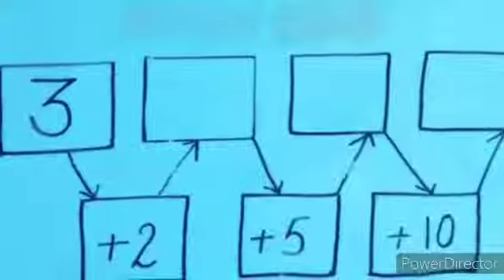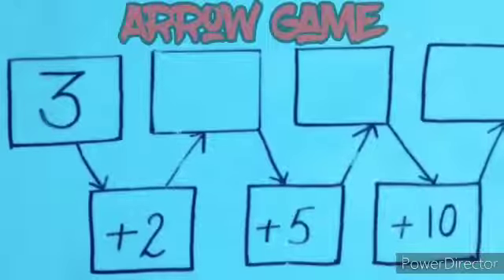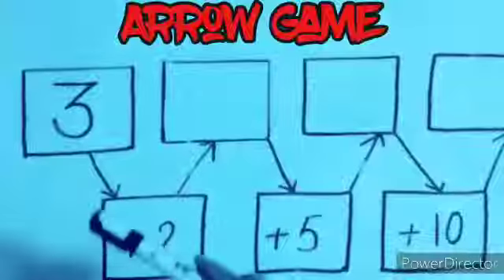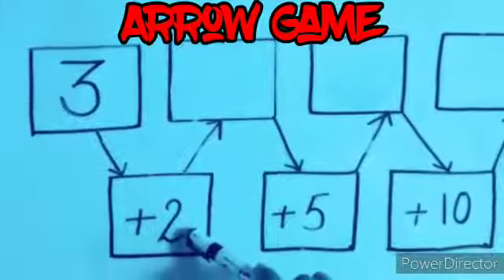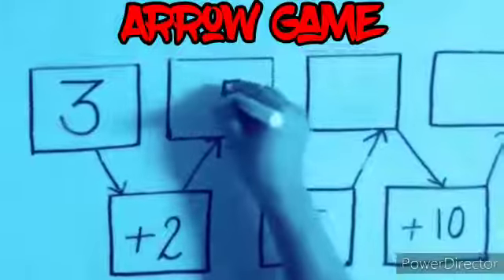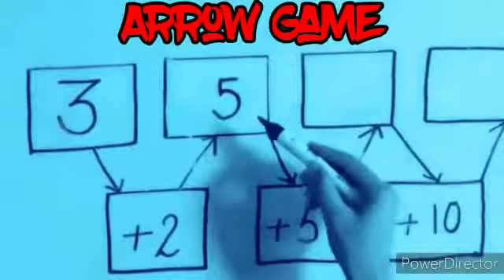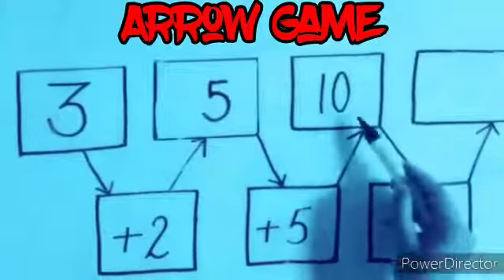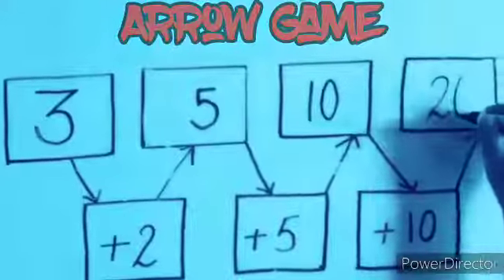Class II Arrow Game Activity of Addition Pooja Sharma